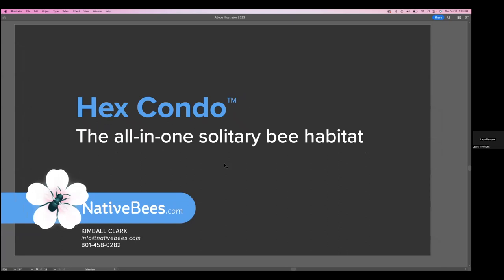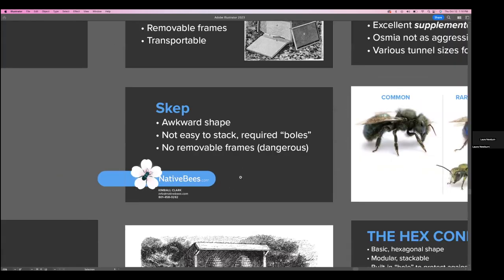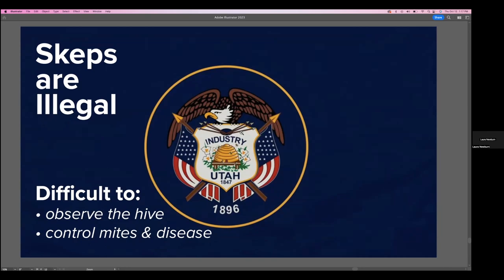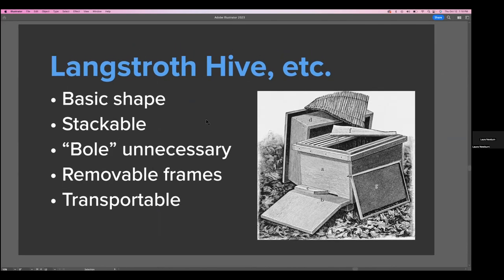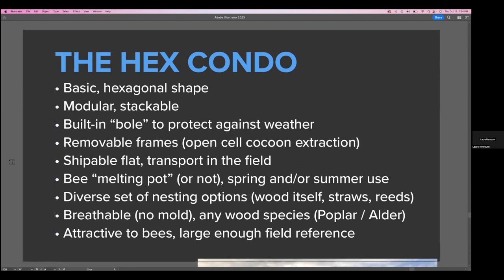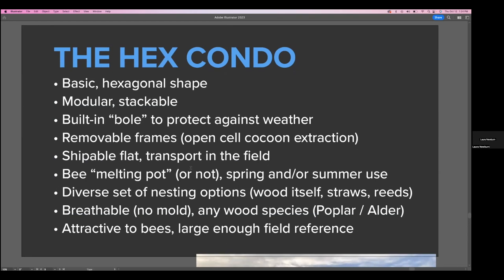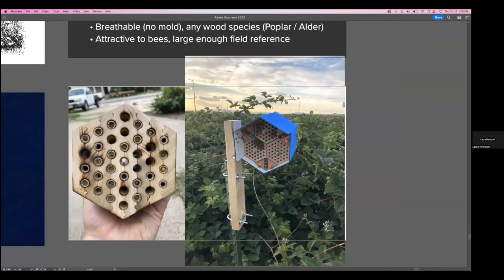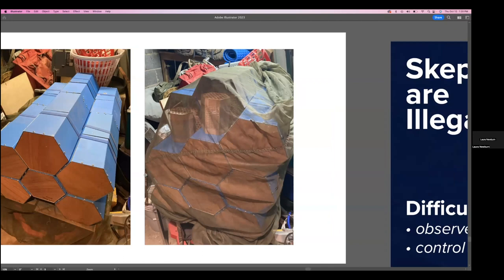Kimball Clark, Introducing the Hex Condo: the all in one habitat for solitary bees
Kimball Clark, the owner of NativeBees.com, gave a talk entitiled Introducing the Hex Condo: the all-in-one habitat for solitary bees.

BeeCon 2023 was a hybrid conference for bee researchers around the world, hosted by the Centre for Bee Ecology, Evolution and Conservation (York University, Toronto, Ontario, Canada). 35 researchers from 6 continents presented on Oct 12 or 13, 2023 virtually or in-person.